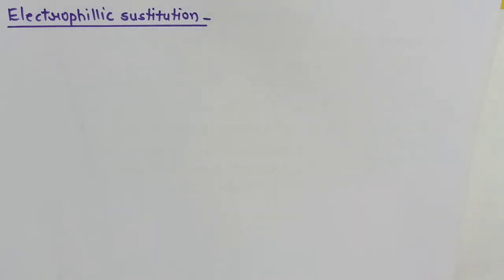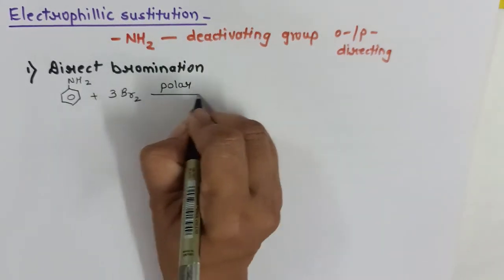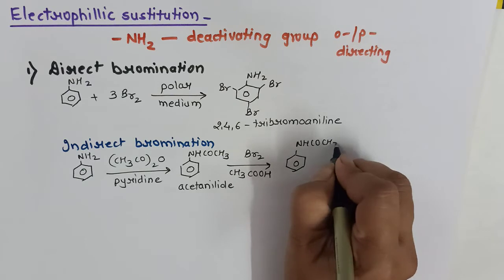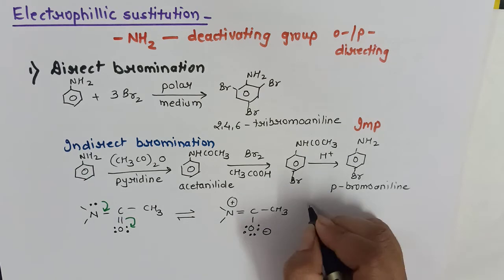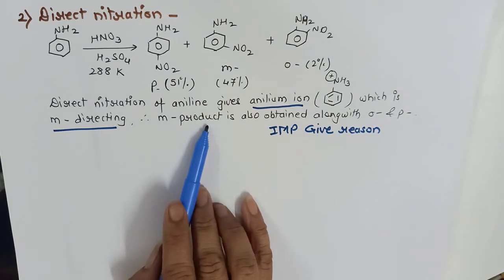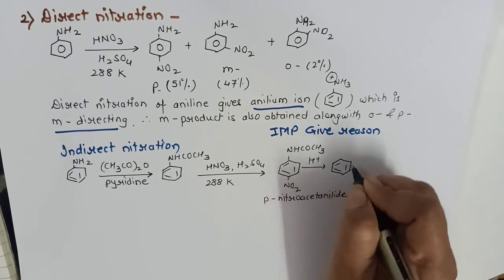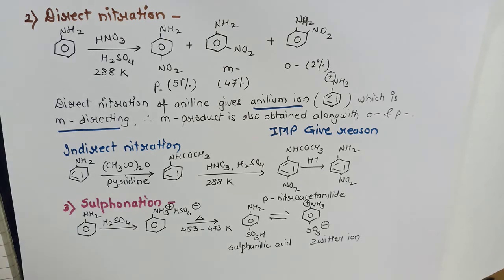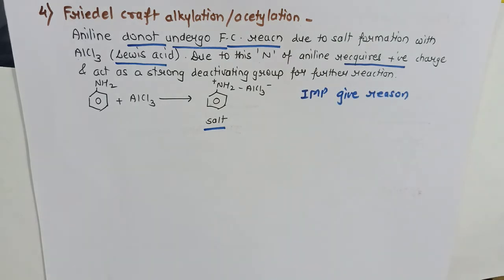Class 12| Organic Chemistry|Amines|CBSE boards|PART-3